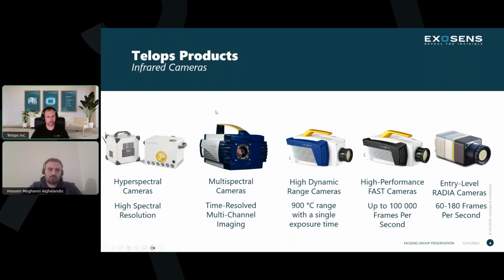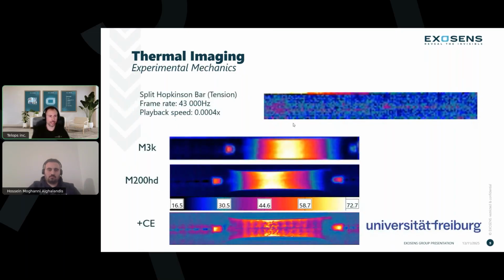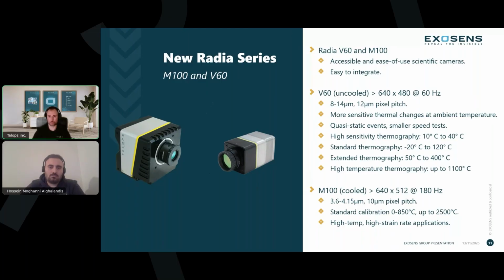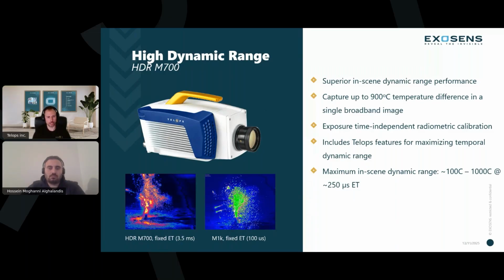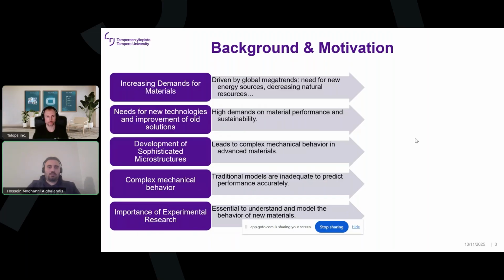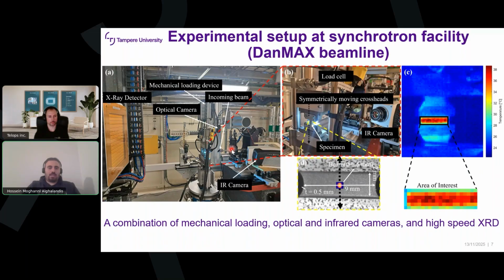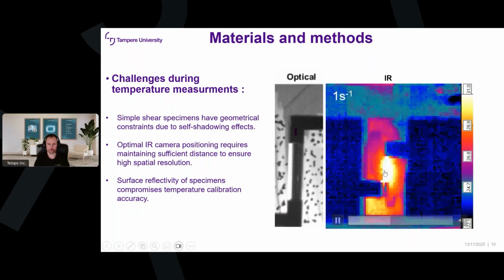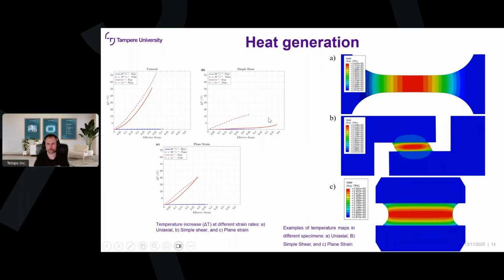Thermo-Mechanical Relationships in Materials Under Tension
Mechanical behavior and performance of modern steels are strongly influenced by strain-induced austenite-to-martensite phase transformations. Their properties are especially attractive for the automotive industry where smooth complex shaped components and the ability to absorb energy are often required.

However, phase transformation is a very complex phenomenon. This study explores the complex relationships between high deformation rates, adiabatic heating, and stress/strain states of the material utilizing high-energy X-ray diffraction and high-speed optical and thermal imaging at the DanMAX beamline.

Explore the benefits, the complexities, and discover every detail in our webinar!